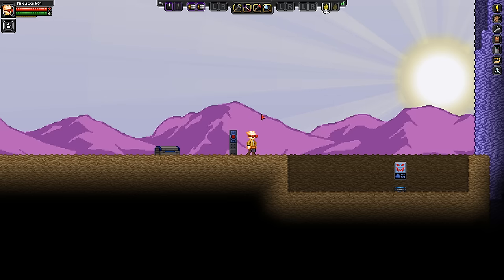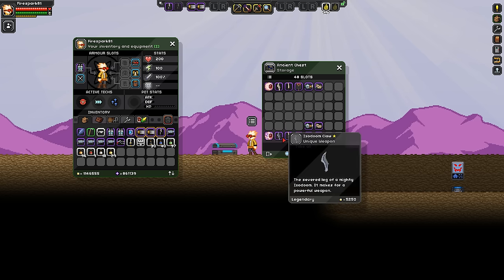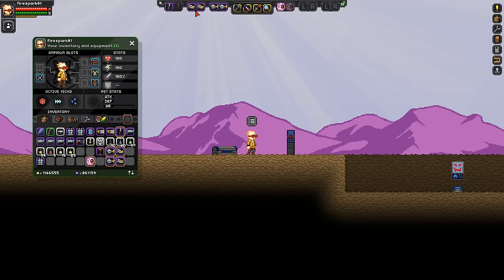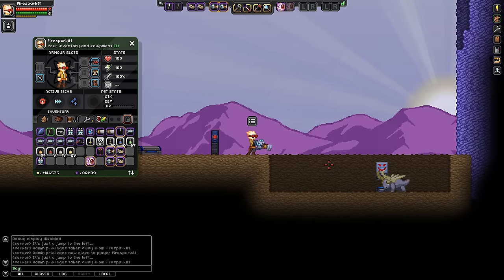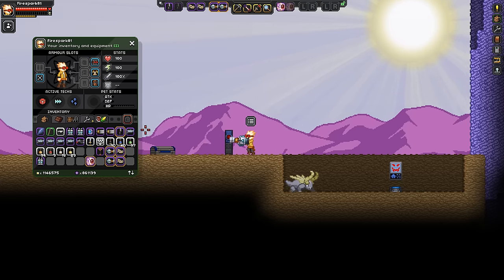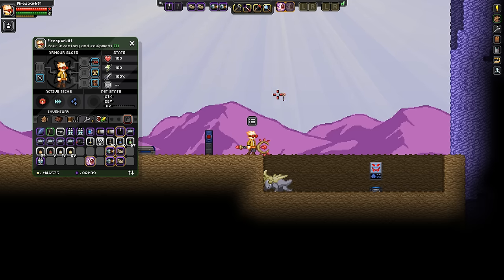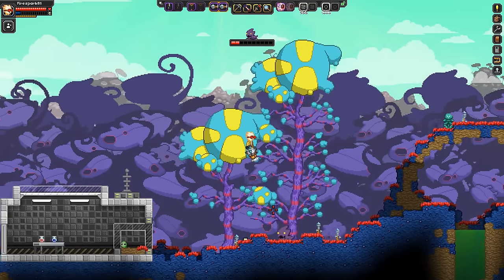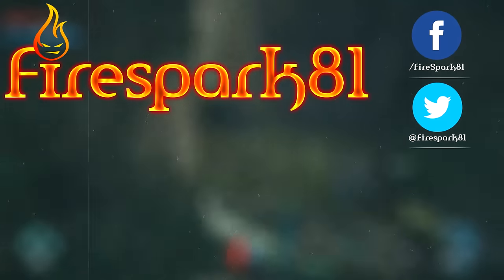Update The best Boss Weapon in Starbound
This is an update video to my "The Best Boss Weapon in Starbound" video. We touch base on the fact that you can duel wield the Miniknog Launcher and the Dragonhead Pistol and take a look at their damage when you fire them both at the same time. We also take a look at the Kluex Staff in practical use and we test to see if the Erchius Eye second ability collides with a hostile monster.